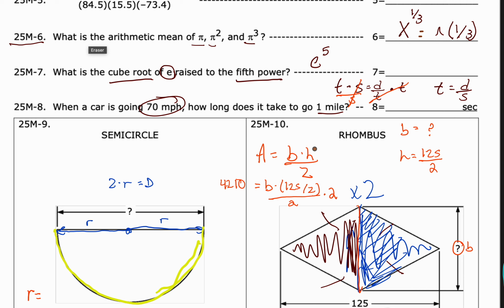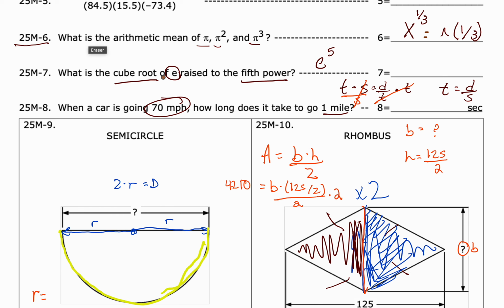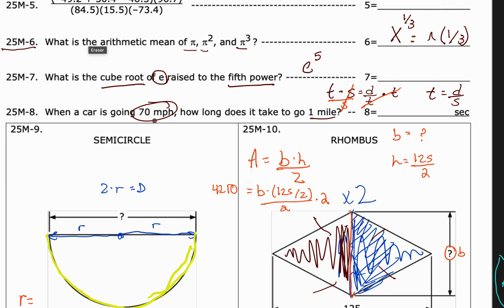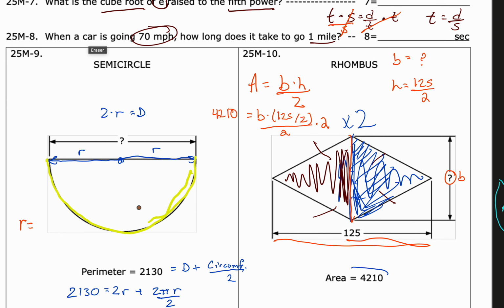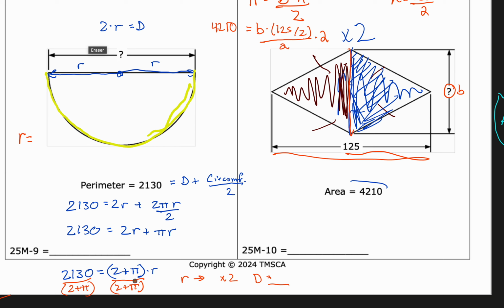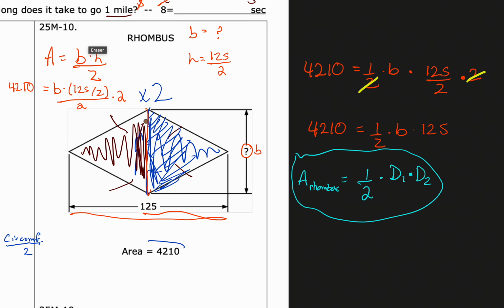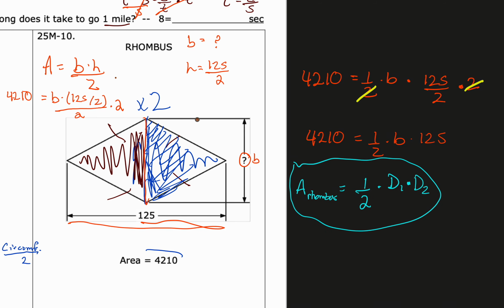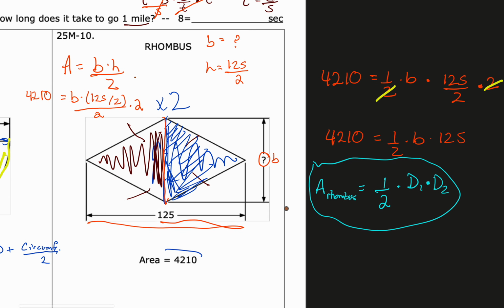25M #'s 6 10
Page 1 Stated and geometry Questions, including a rhombus